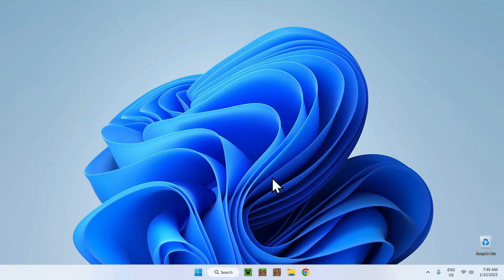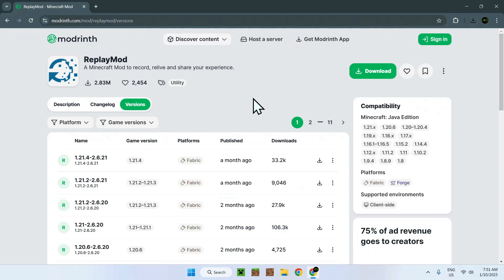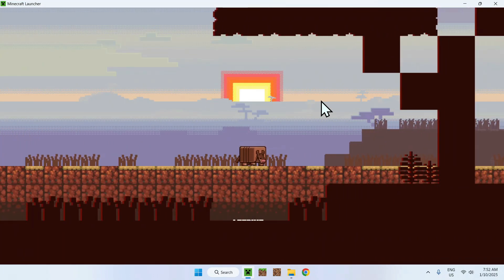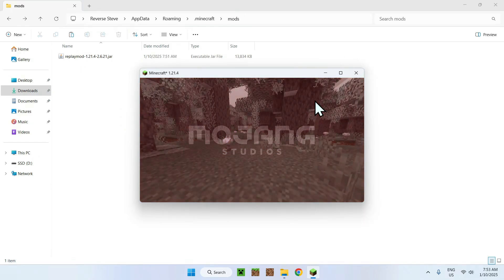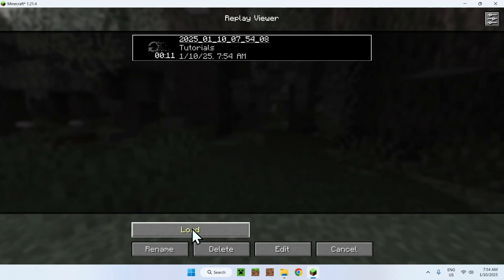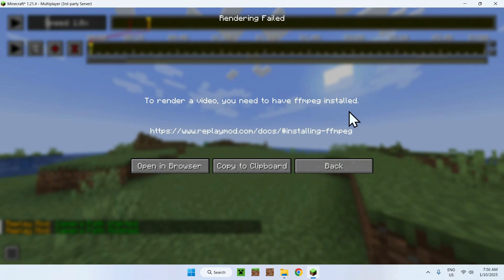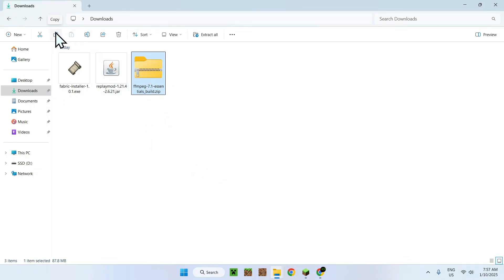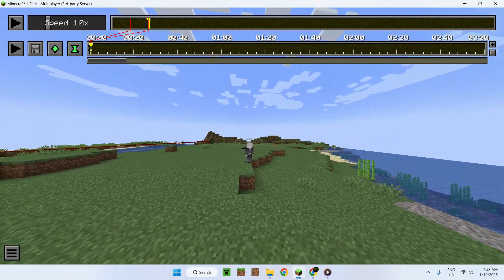How To Download And Install Replay Mod For Minecraft In 2025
[ Information ]
Replay Mod is a Minecraft mod that lets you record and render content using new in build features. You can take videos and screenshots of the game with special modifications and resolutions. You can also playback a camera path of your recorded session.

- Finnvian